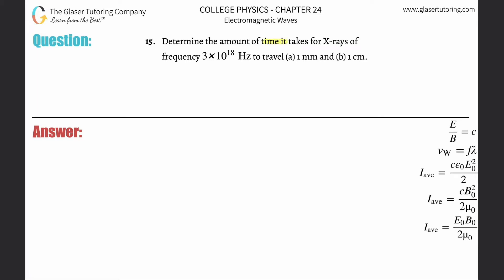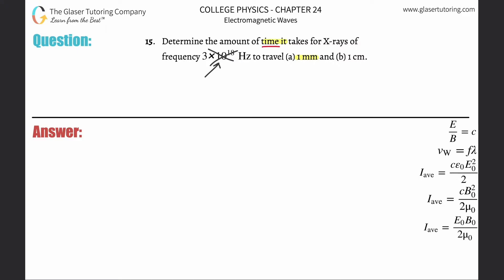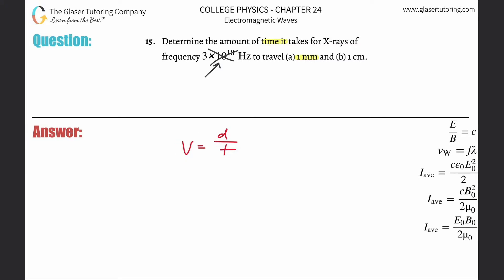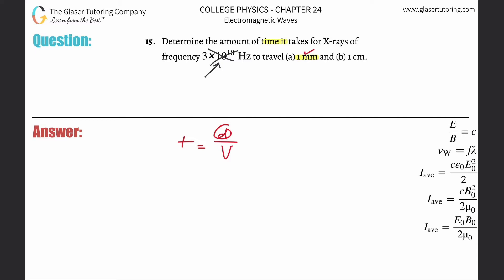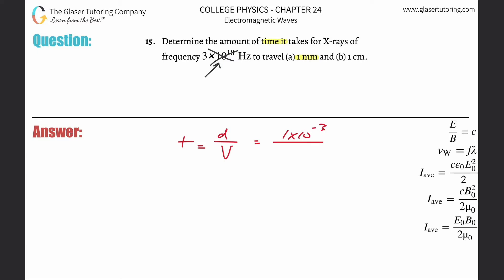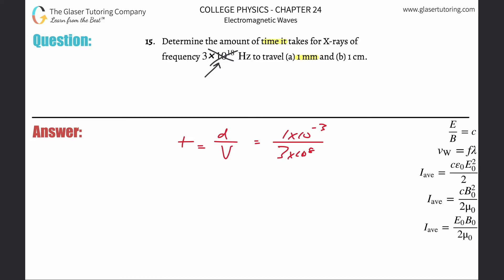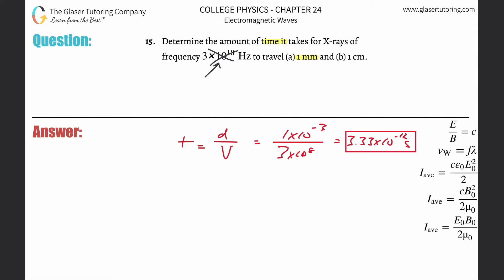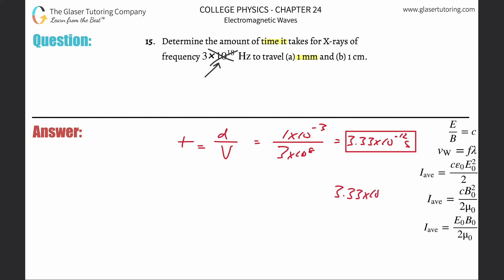24.15 | Determine the amount of time it takes for X-rays of frequency 3×10^18 Hz to travel (a) 1 mm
Determine the amount of time it takes for X-rays of frequency 3×10^18 Hz to travel (a) 1 mm and (b) 1 cm.